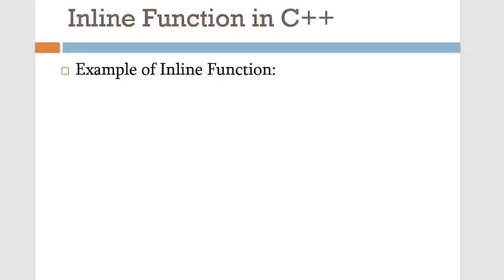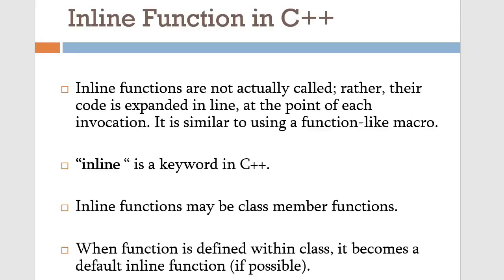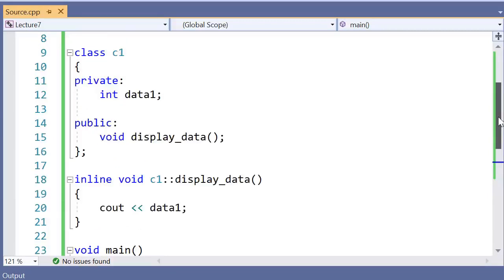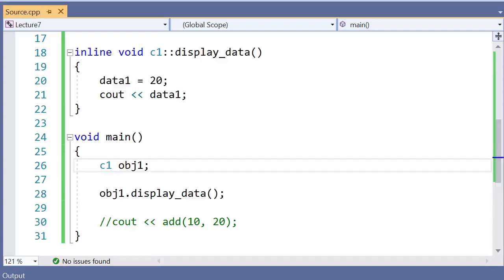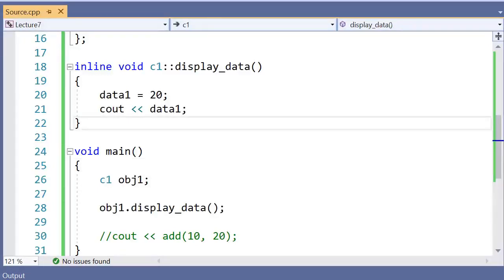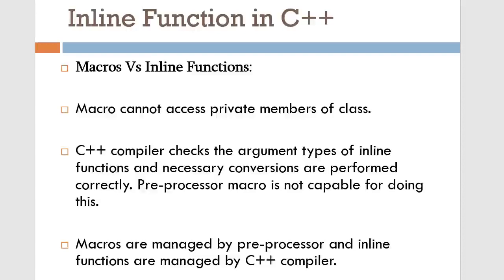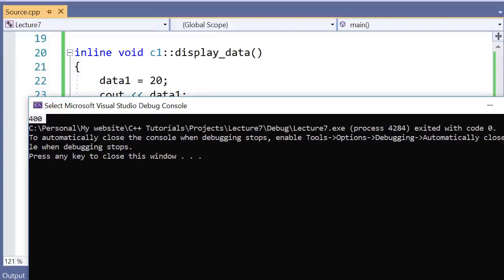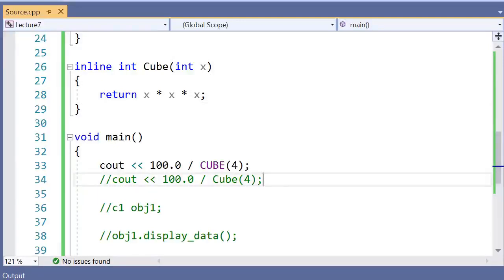Lecture 7- Inline functions in C++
In this video, we will see how inline functions are created and used in C++ programming.